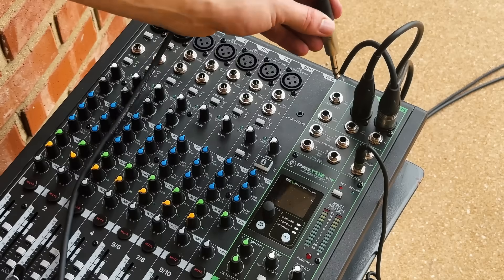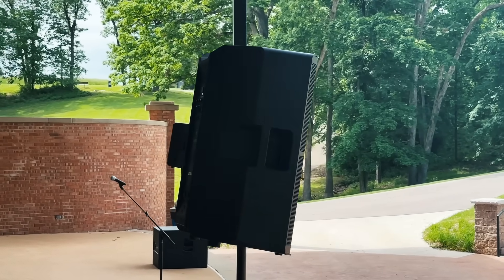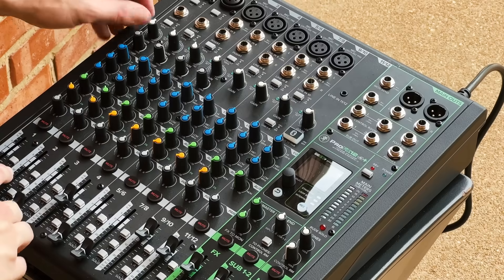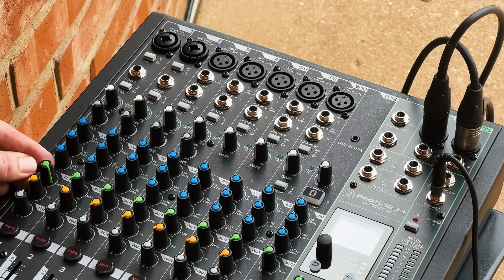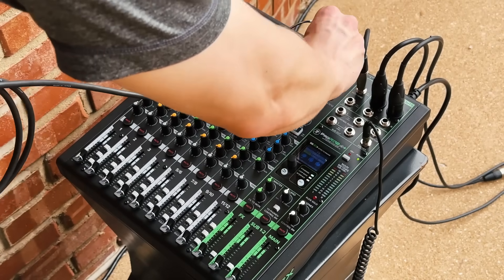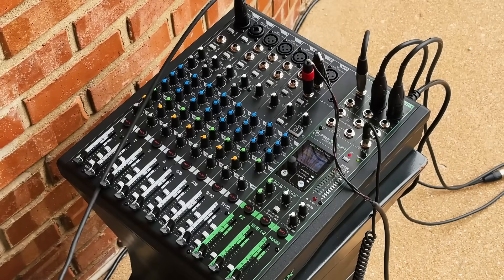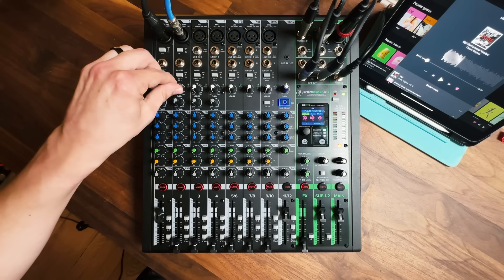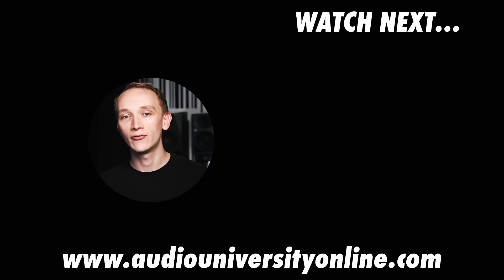Step-by-Step Guide to Setting Up a Sound System for a Live Event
Learn how to set up a live sound system step by step and avoid the most common mistakes in this video...

Mackie SRM V-Class Loudspeakers
Mackie DRM18S Subwoofers
Mackie ProFX12v3+ Mixer

Thanks to @mackietv for making this video possible and supporting Audio University.

Ear Training Guide
Speaker Placement Video with Michael Curtis
Crossover Guide (Audio University Post)

00:00 Intro
00:35 Step 1
03:24 Step 2
04:05 Step 3
04:18 Step 4
07:25 Step 5
09:51 Step 6
14:06 NEXT VIDEO - Audio Mixer Setup: A Beginner's Guide